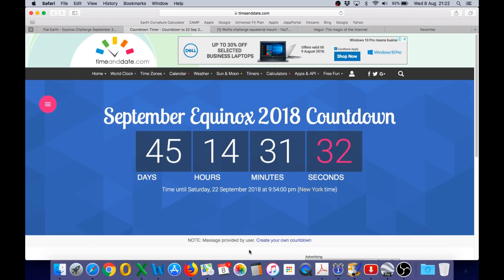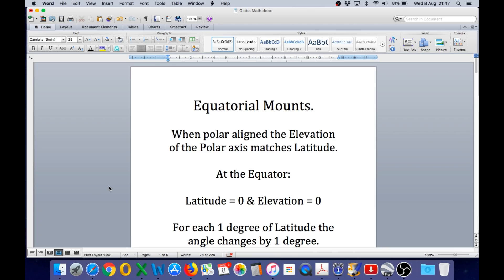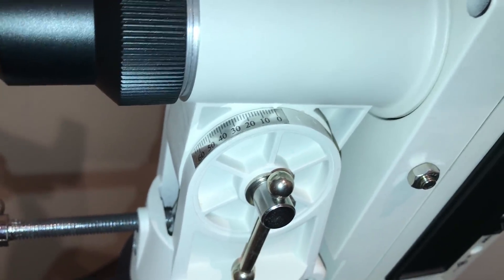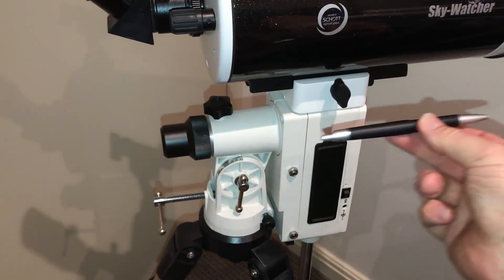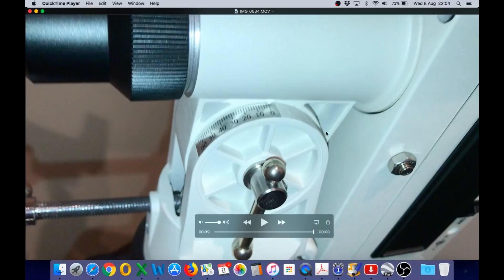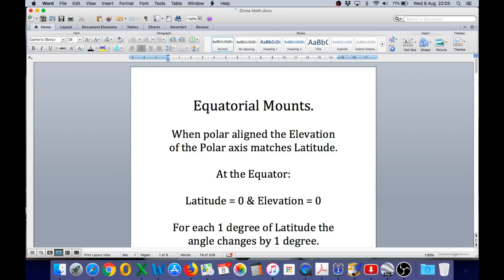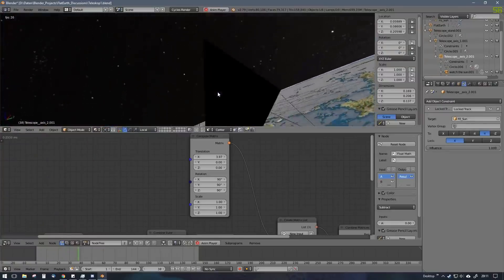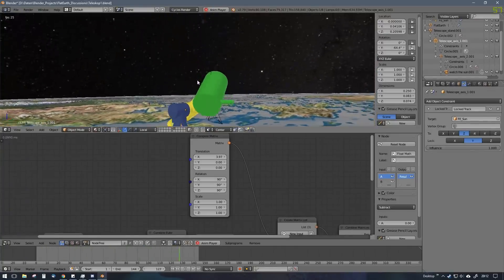Equatorial Mounts - a huge problem for Flat Earth.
Still waiting for any Flat Earther to demonstrate how these mounts work on a Flat Earth.

Link to Sepp Sowas's original video.